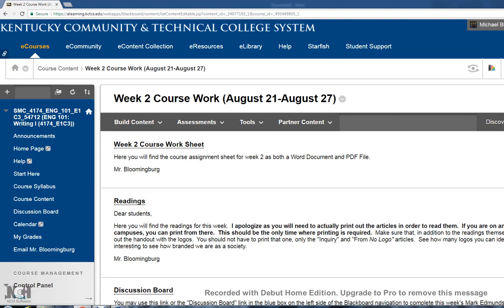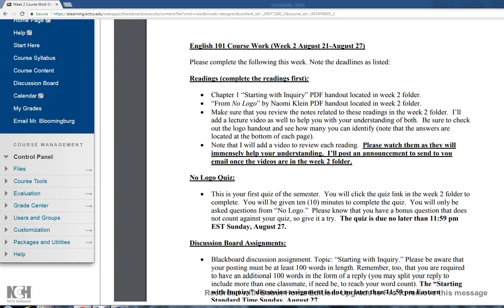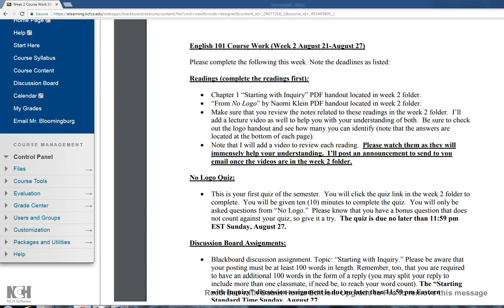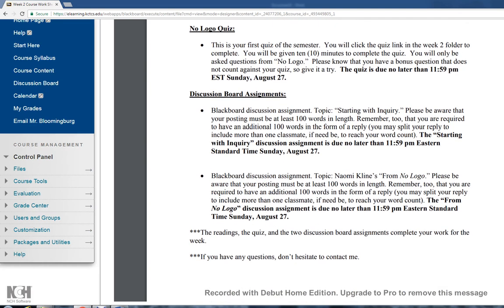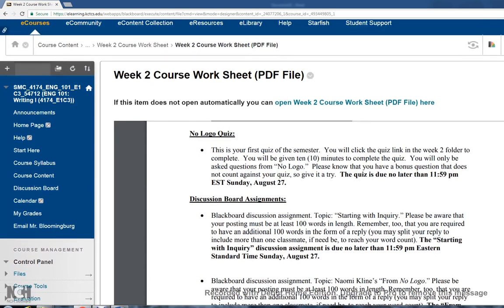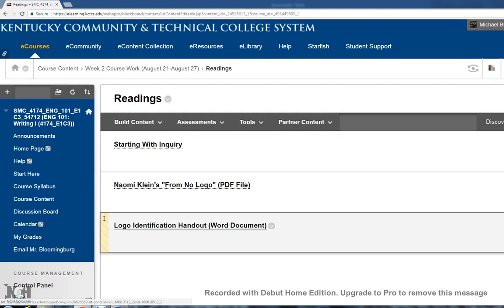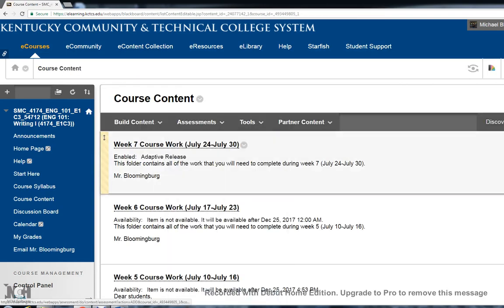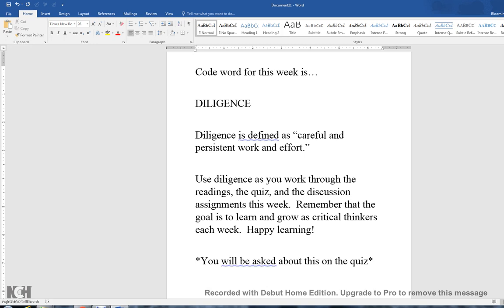English 101 Fall 17 Week 2 Video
A video to explain week 2 course work.